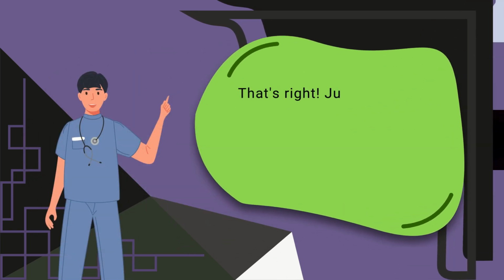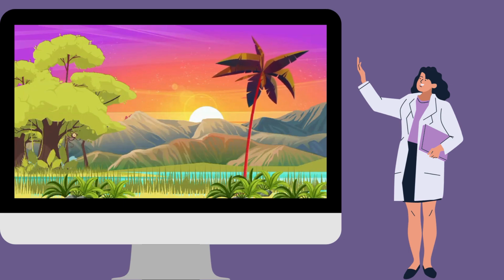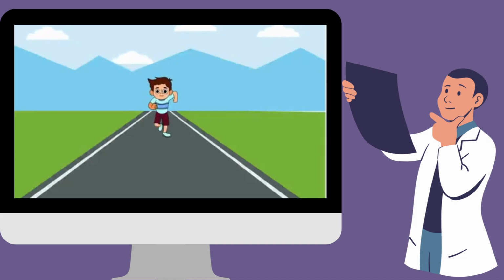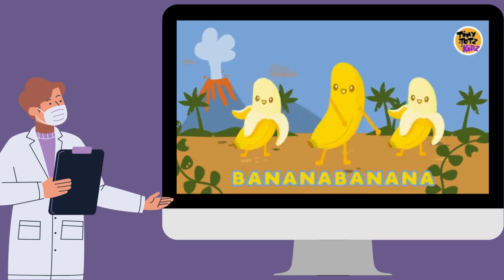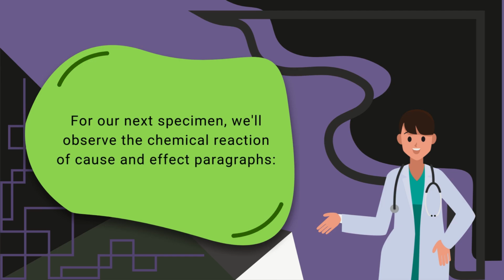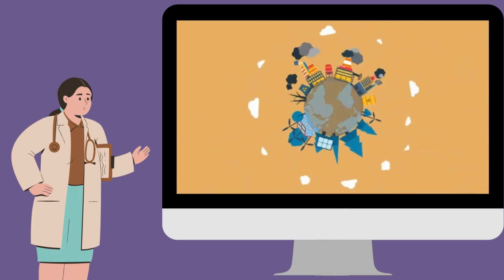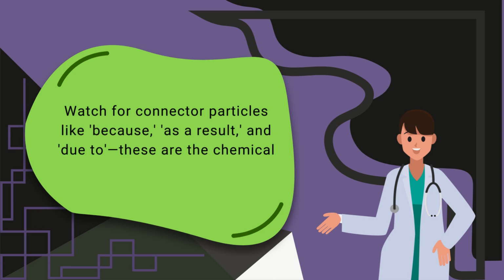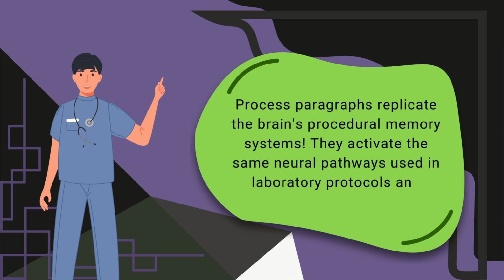developing paragraphs according to text types | lab language ( group 5)